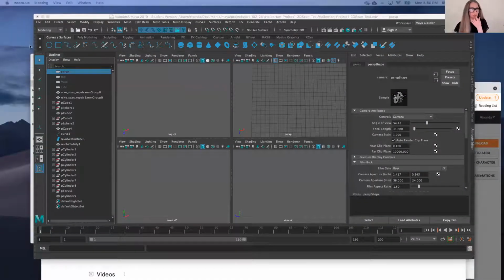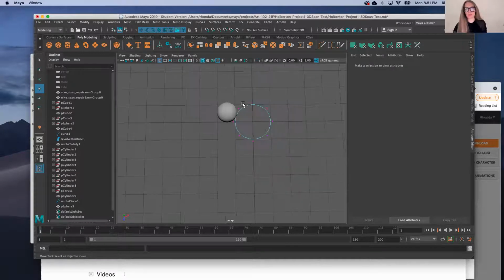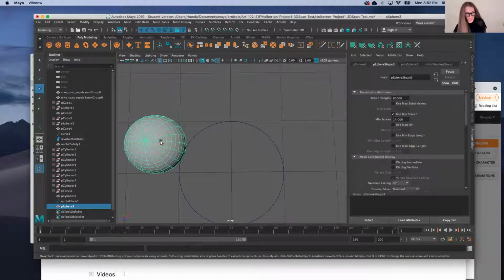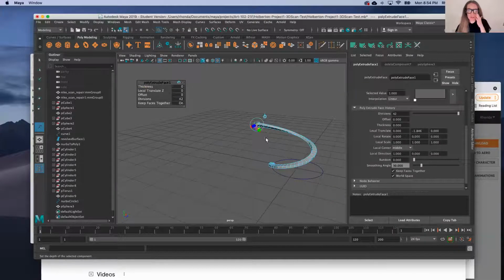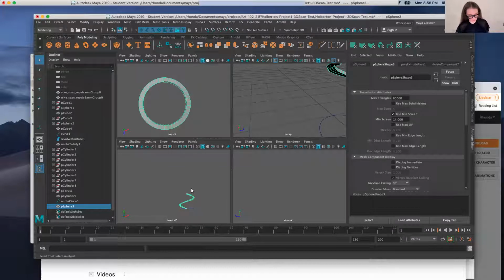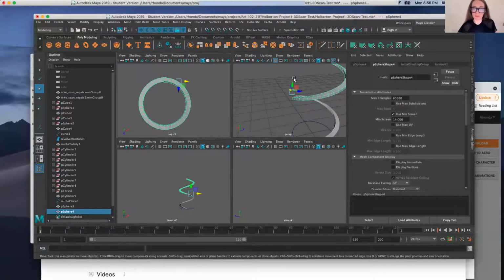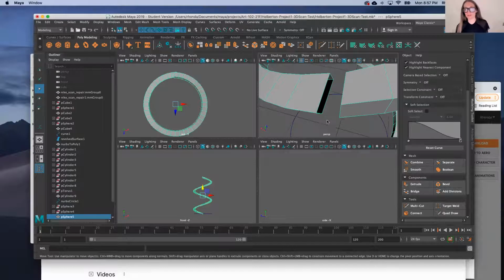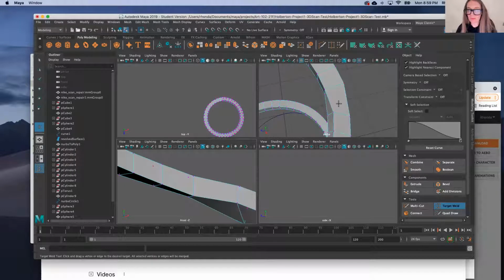Maya 2019 Polygonal Modeling Pt 3: Extrude a face along circle & offset to create a spiral.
00:00:44 Circle Control Vertices & start/end of curves
00:01:13 Reverse Direction of a Curve
00:02:09 Face Extrusion Test
00:03:06 Positioning the Sphere
00:03:37 Select Inverse
00:04:22 Transforming the  Extrusion using the Manipulator
***recording got glitchy in quad view from here on out
00:06:34 Duplicate Mesh
00:07:34 Combine Mesh
00:08:04 Bridging Edge Loops
00:09:27 Welding Vertices